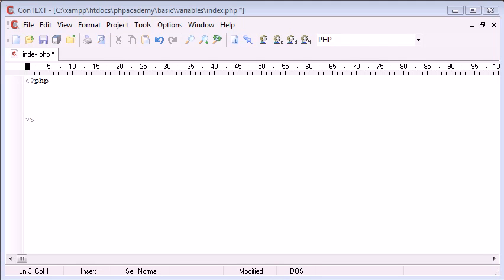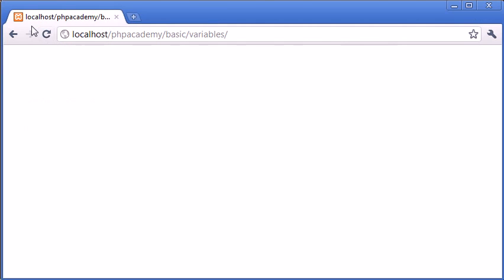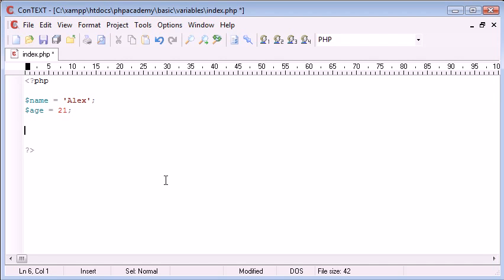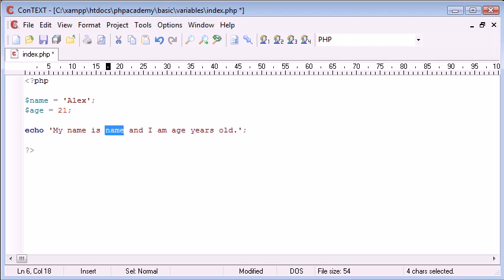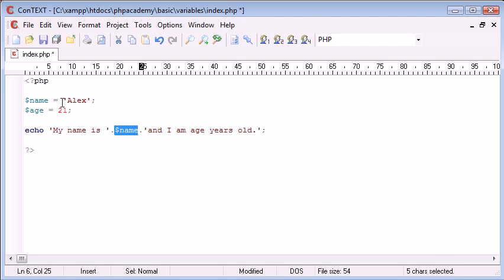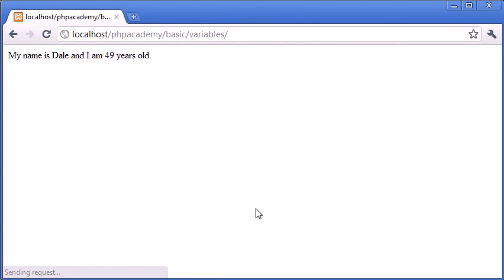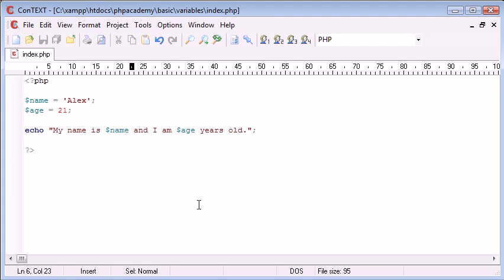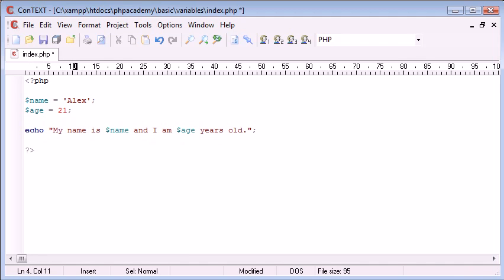PHP Tutorial: Variables